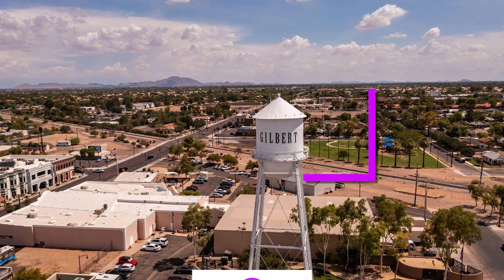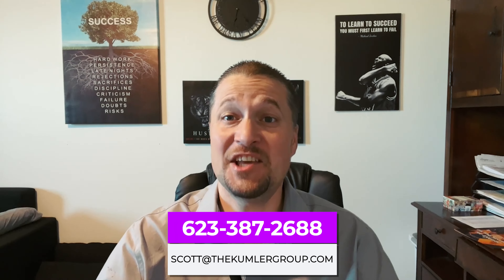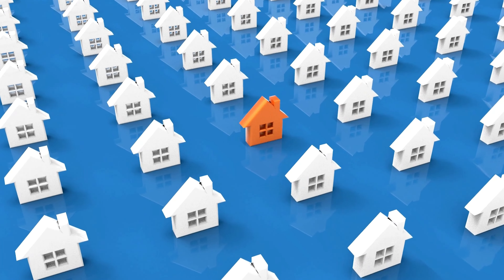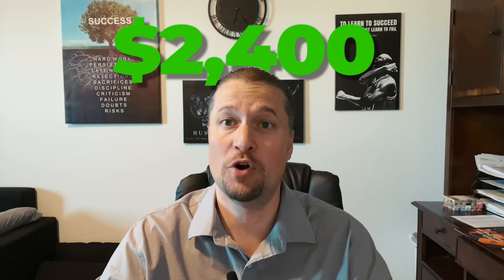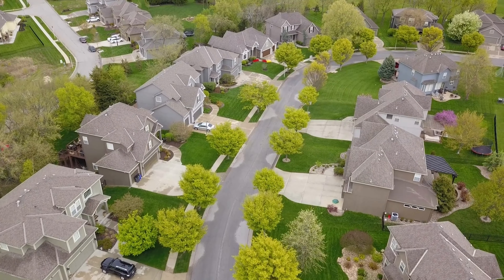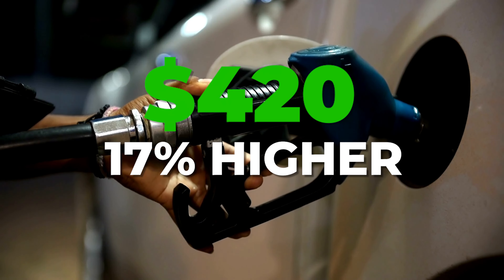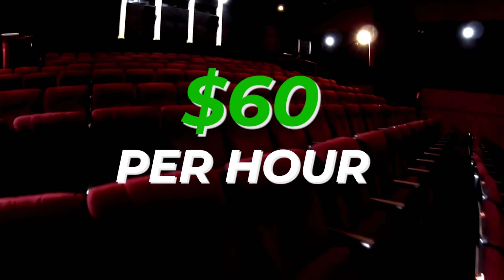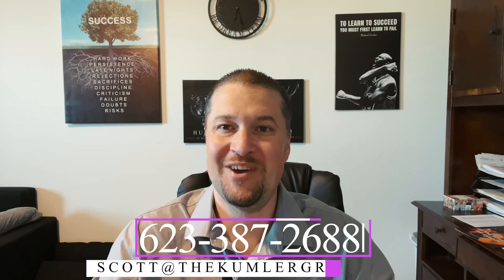How Expensive Is It To Live In Gilbert, Arizona?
Check out my new video I released on the Cost of Living in Gilbert ☀️ Arizona 🌵// Are you considering moving to Gilbert, Arizona, but are you still unsure if it’s the right fit for you?

In this video I'll share the Top 5 PROS & CONS in Living on Gilbert ☀️ Arizona 🌵, so you can make an informed decision!

📲 I have so many people contacting me who are moving here to Gilbert, Arizona and I ABSOLUTELY love it! Honestly if you are moving or relocating here to Gilbert, we can make that transition so much easier on you!!